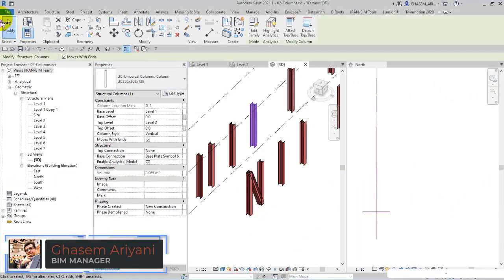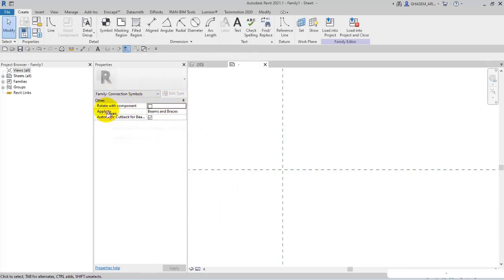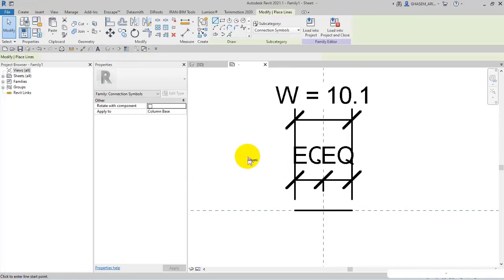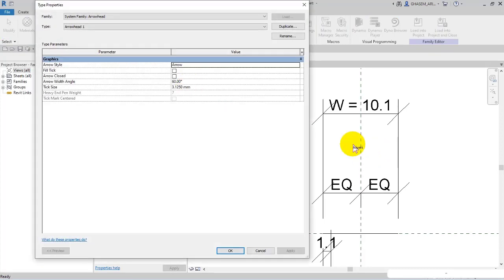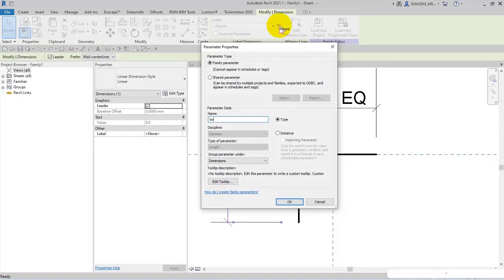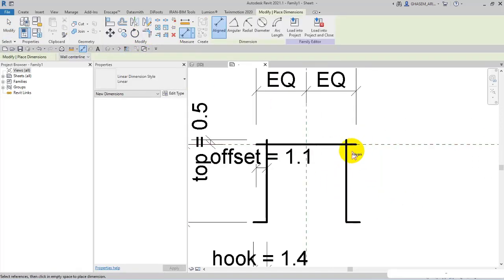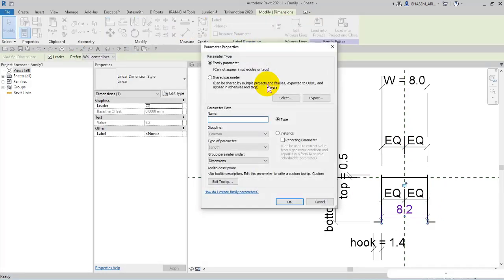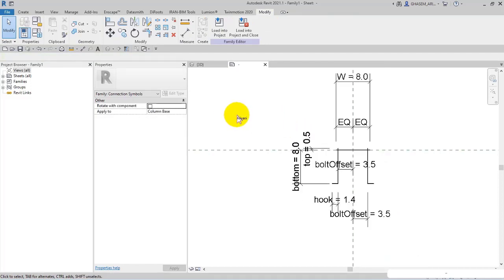Revit Structure - Masterclass - Session 28: Symbol Family (Part 1)